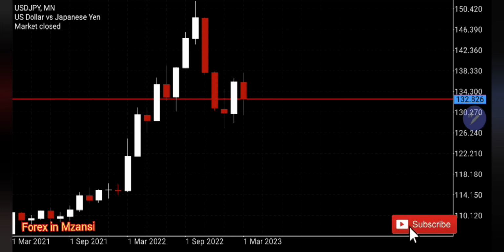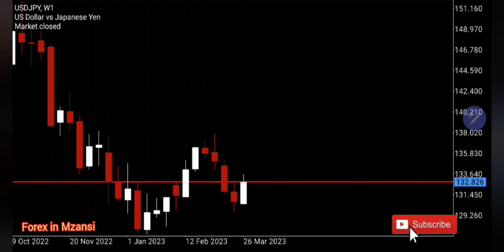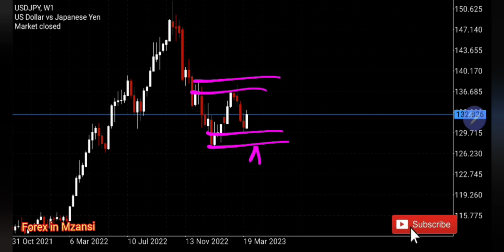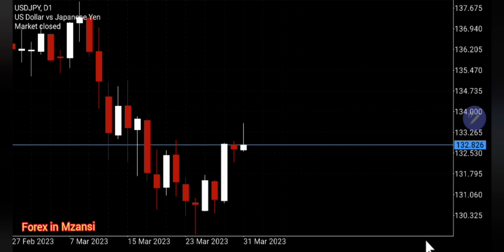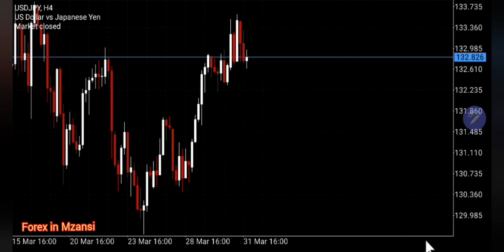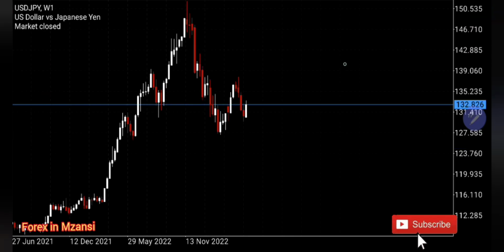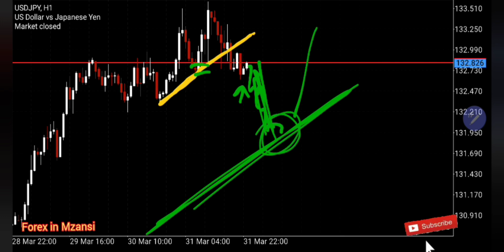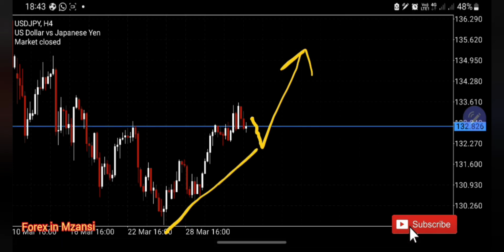How To Trade Using Supply and Demand || USDJPY Weekly Forecast || Price Action